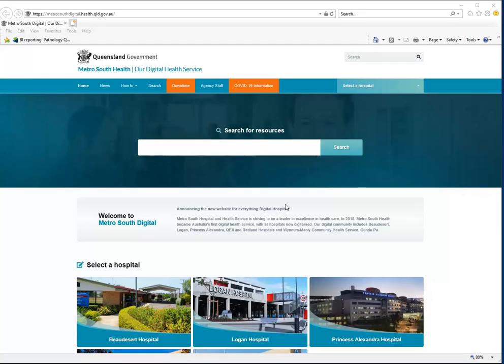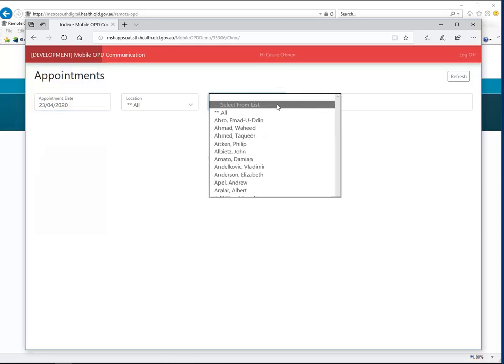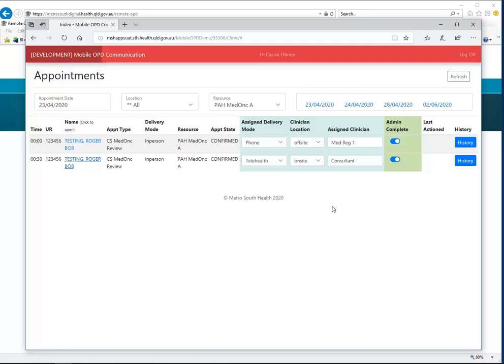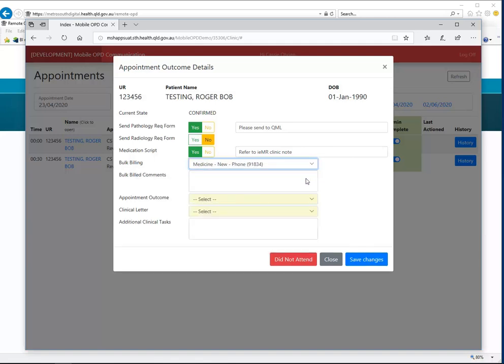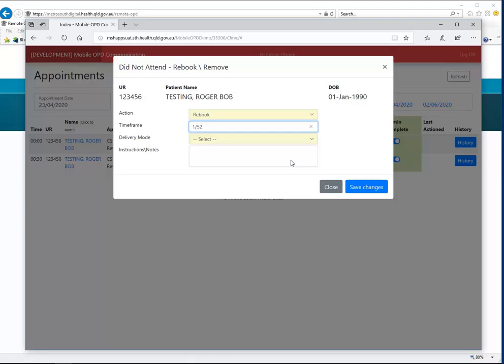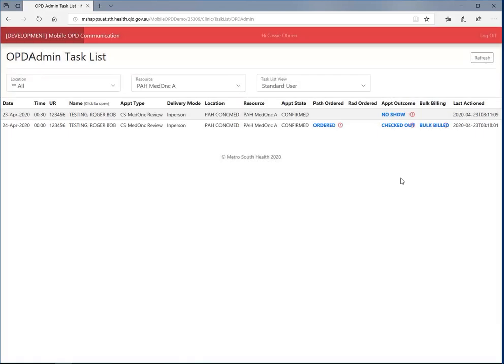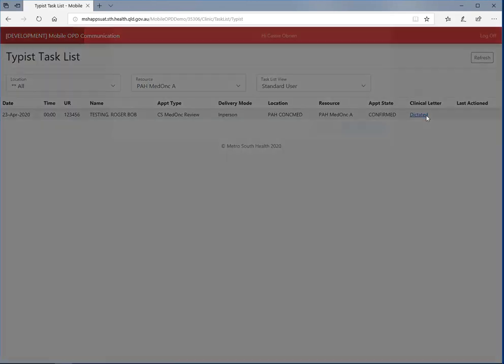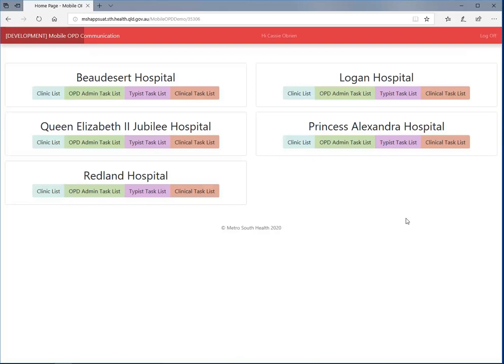Remote OPD App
This short video covers the